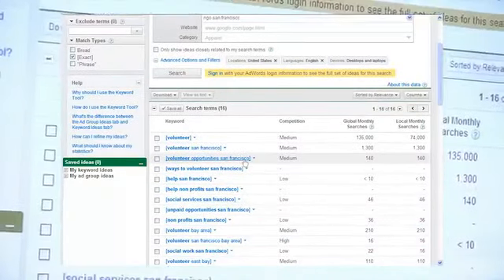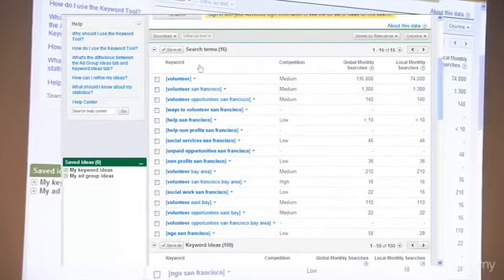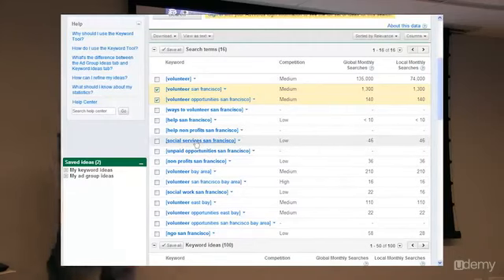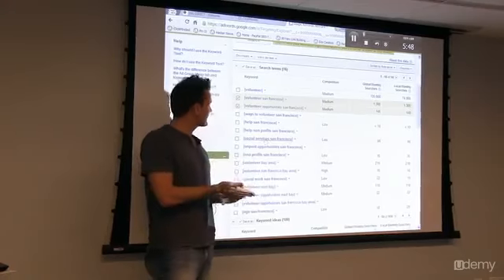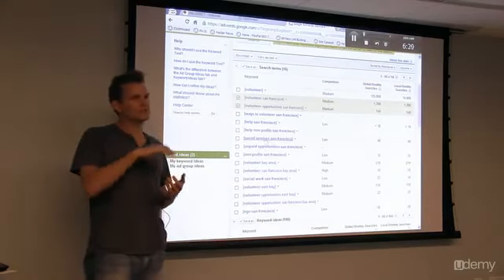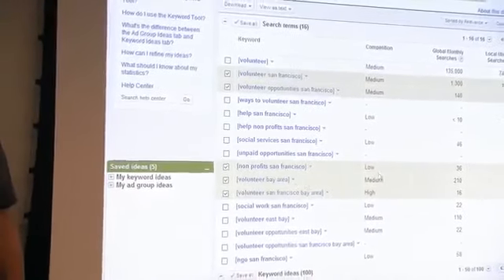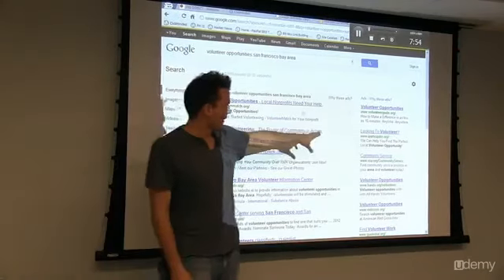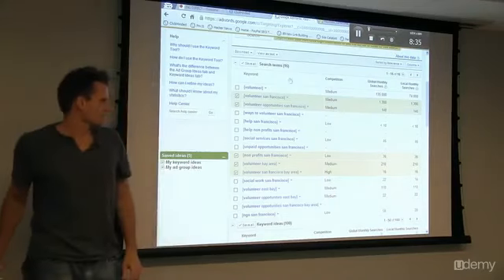Lecture 7 Keyword Research Video Tutorial 2 4